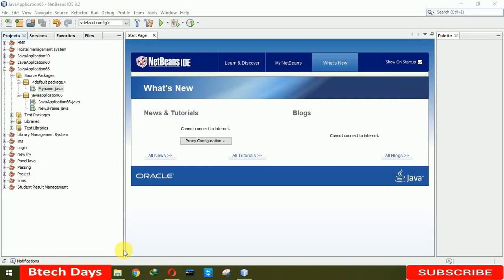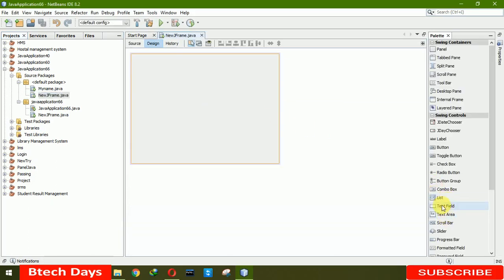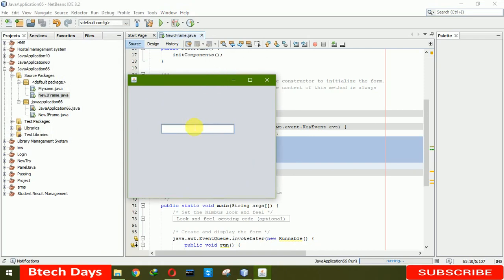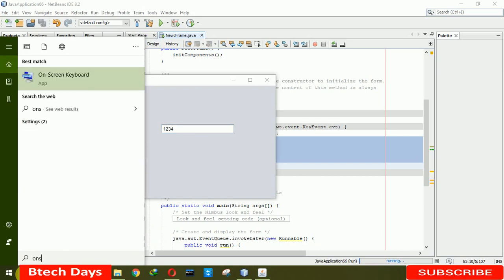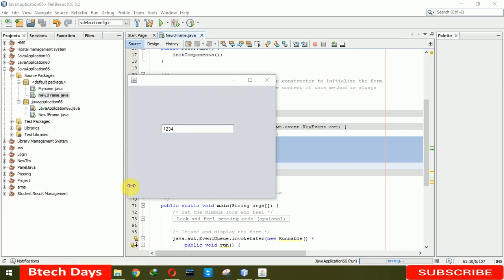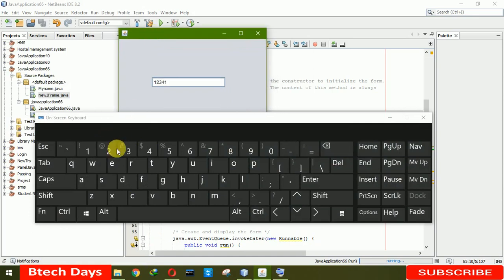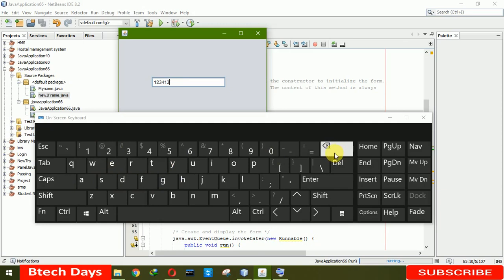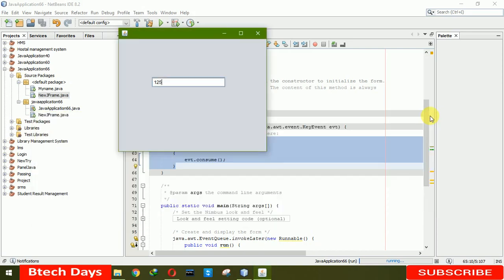How to make textfield that only accepts numbers in JFrame